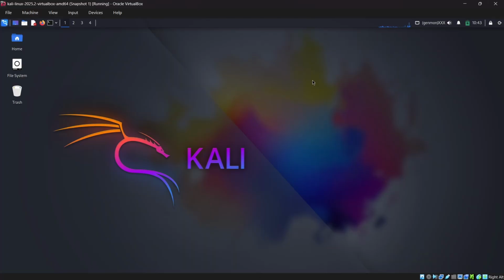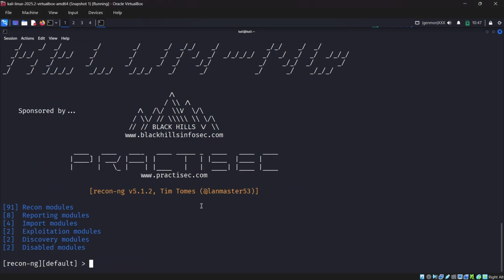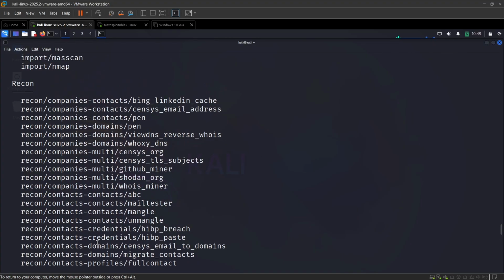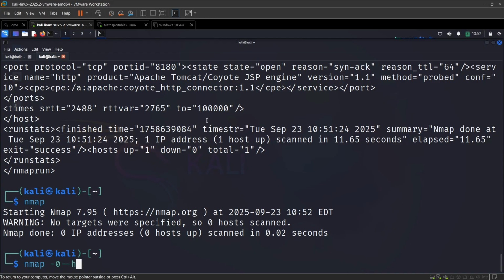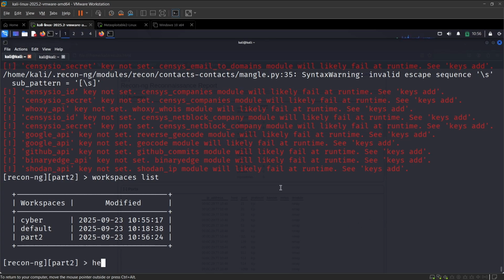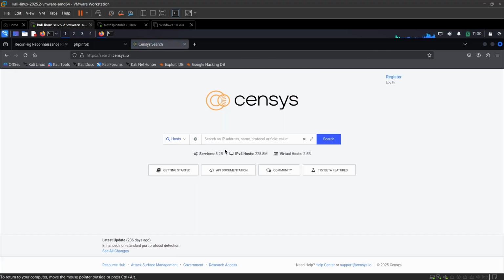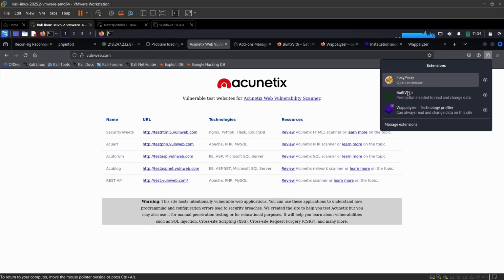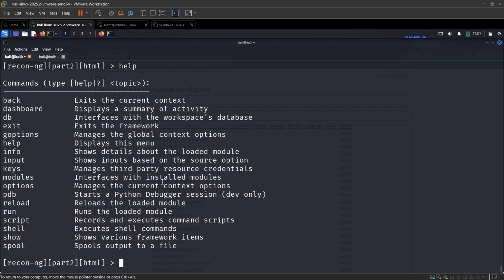Recon-ng Explained: The Easiest Way to Learn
recon-ng